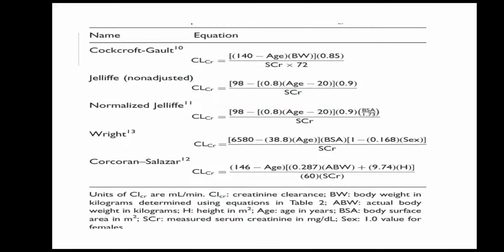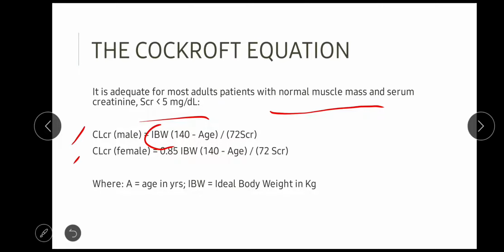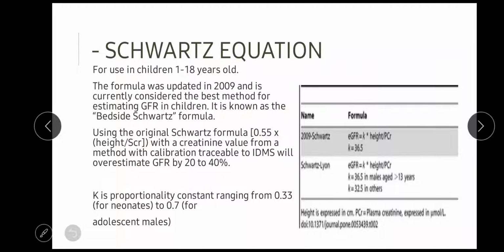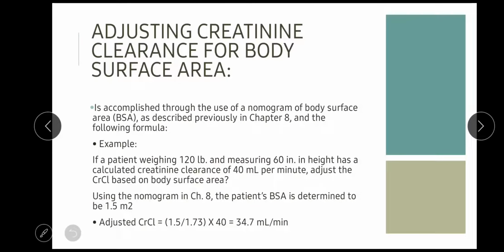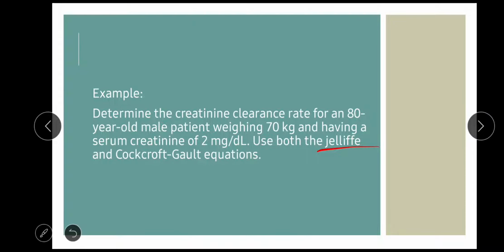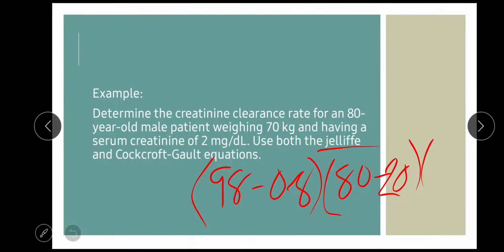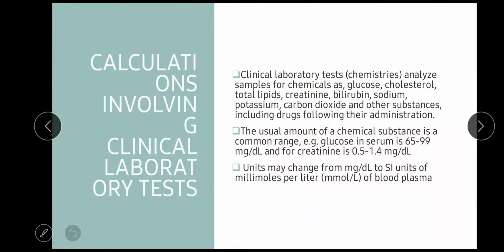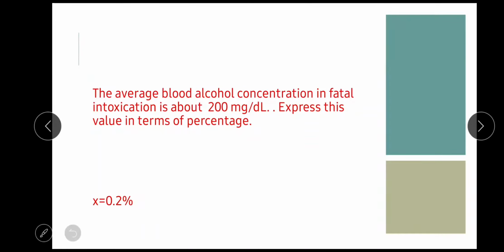Part 4: Pharmaceutical Calculations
Creatinine Clearance